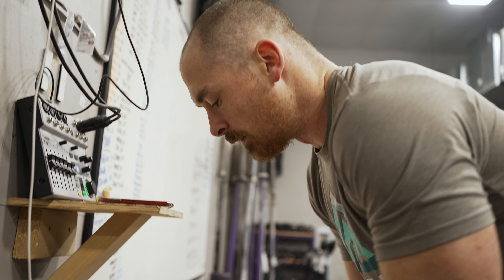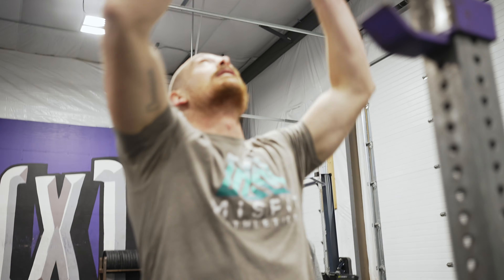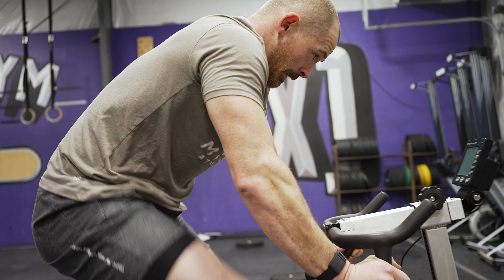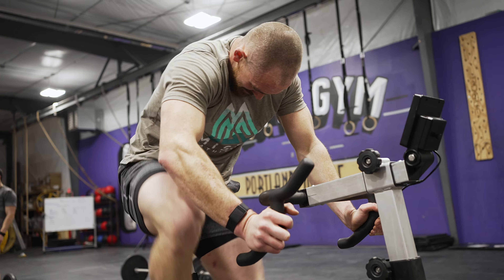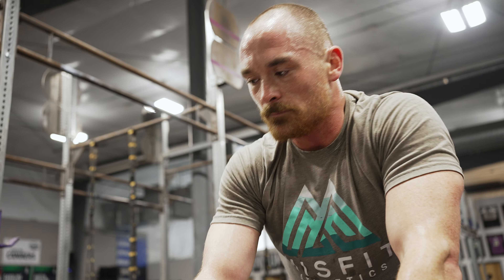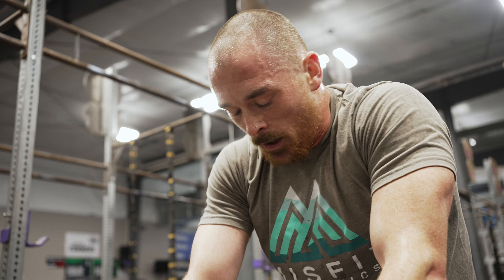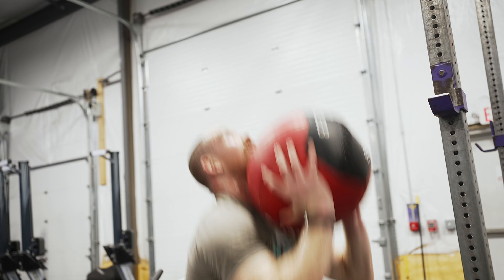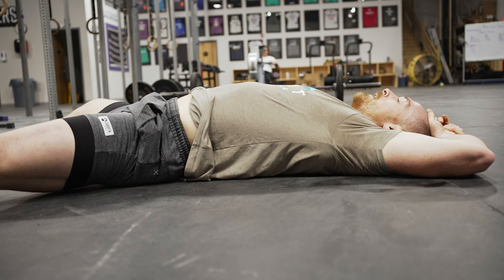C2 Bike and Wallball Workout | Sherb Breaks Down this Crossfit WOD